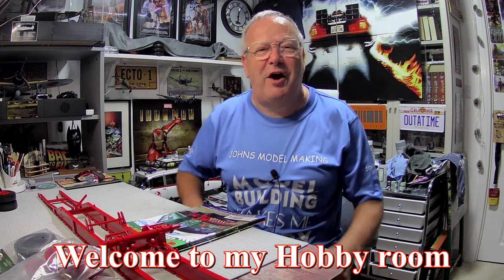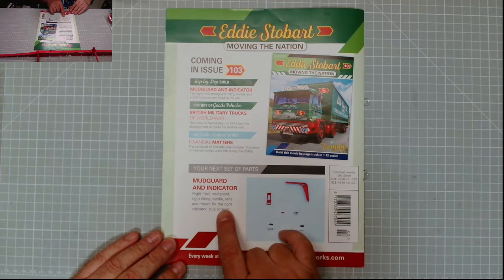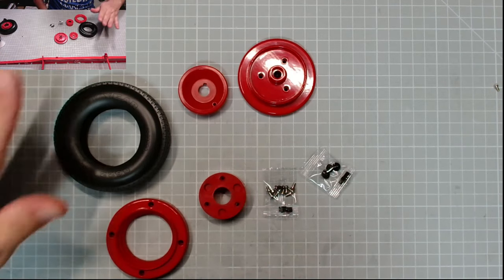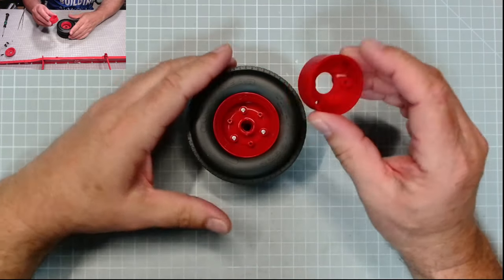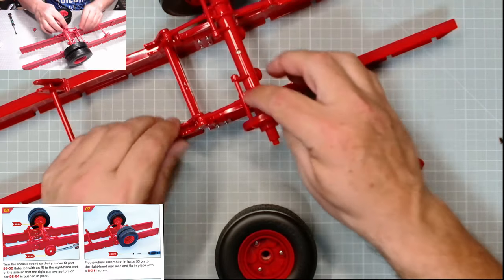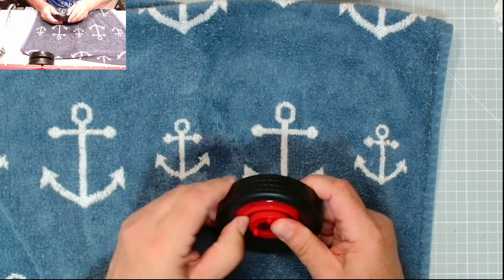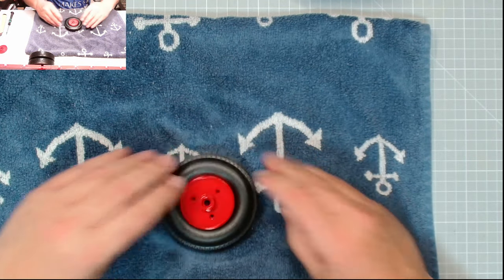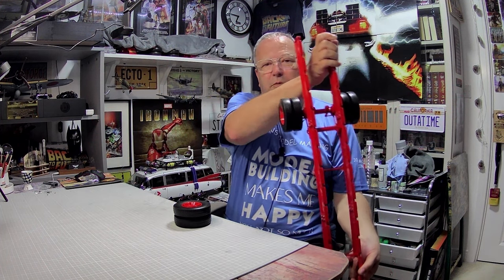Build Eddie Stobart issues 99 to 102 from Hachette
In today's video, we assemble 4 tyres ( yes 4) and attach the rear tyres (inc issues 92 93) to the trailer. The other 2 will be fitted later in the build.
Excuse the puns during the start of the video!

00:00  Introduction
00:20  Welcome
00:54  Instructions
02:38  Issue 99
04:10  Issue 100
08:55  Issue 101
10:30  Issue 102
13:40  Finale